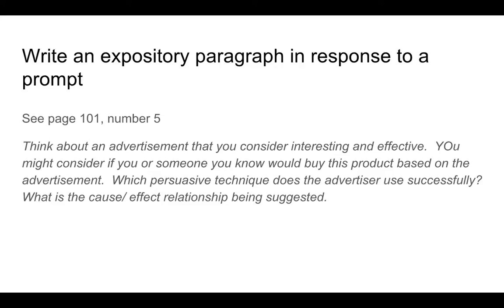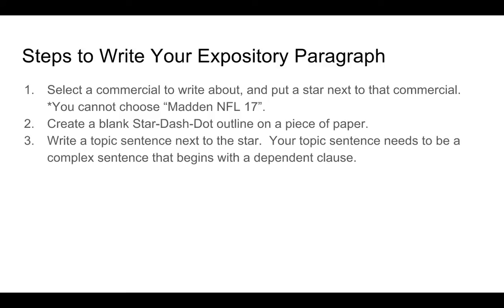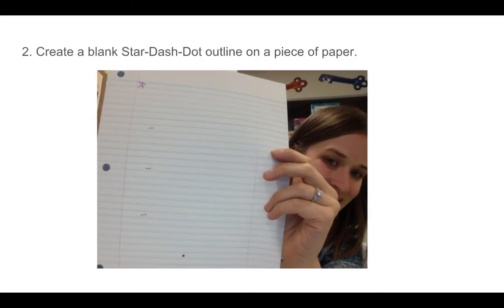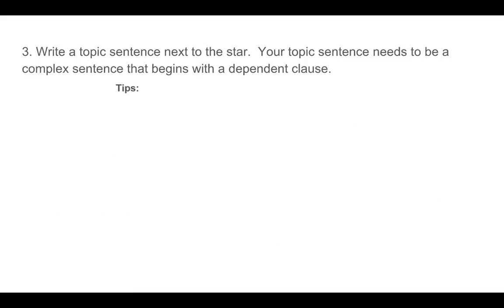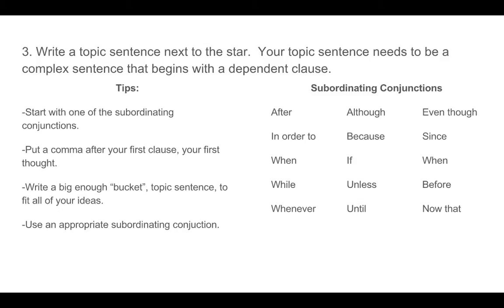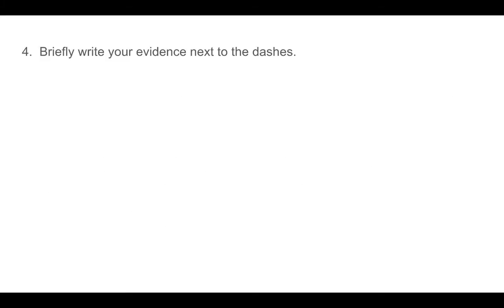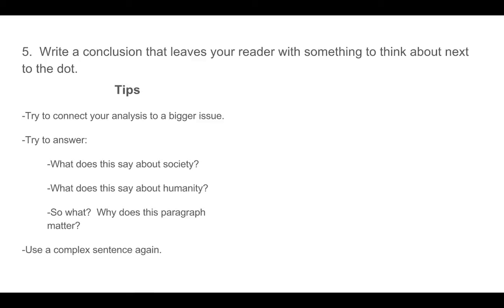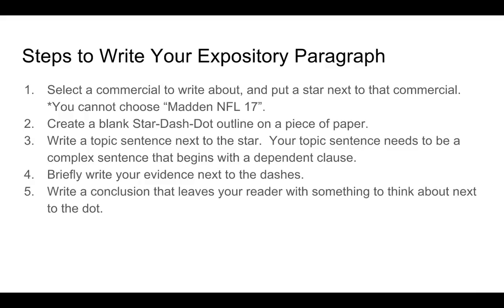Expository Paragraph Directions